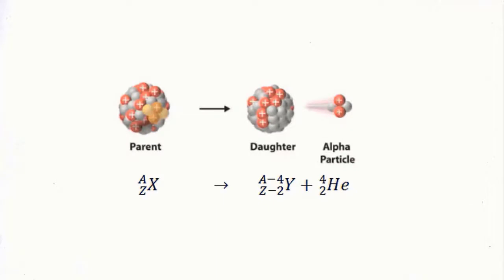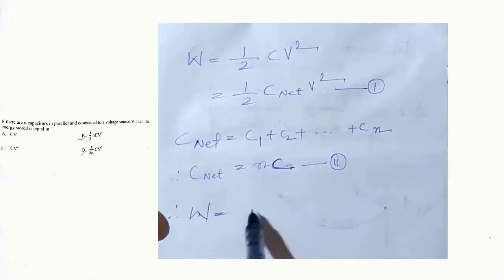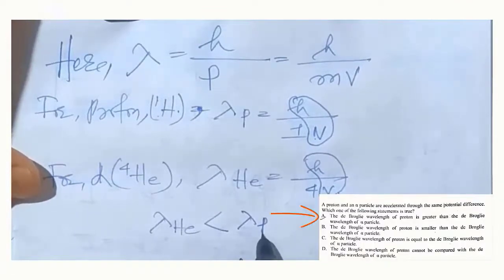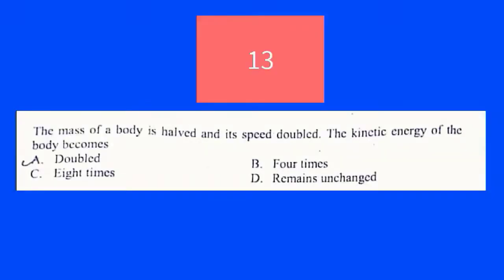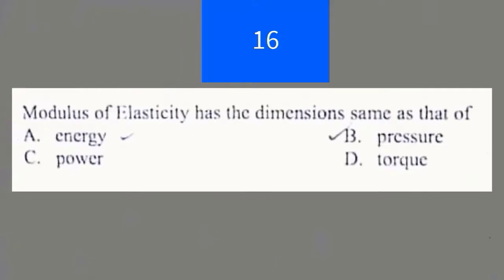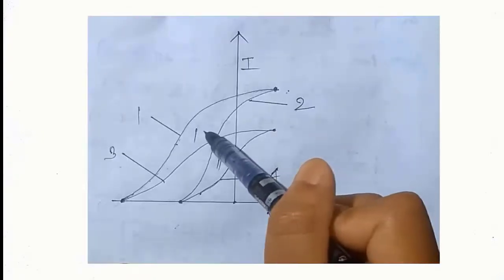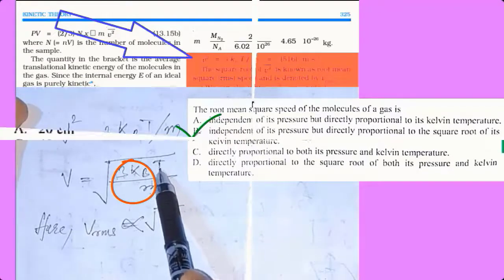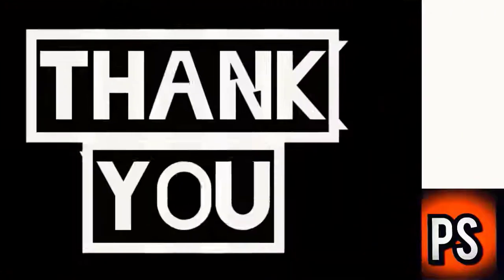Physics Solved Problems |NSEE-2018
This video contian fully solved problems of Nagaland State Entrance Examination (NSEE)-2018.